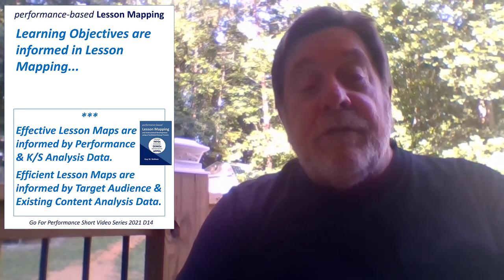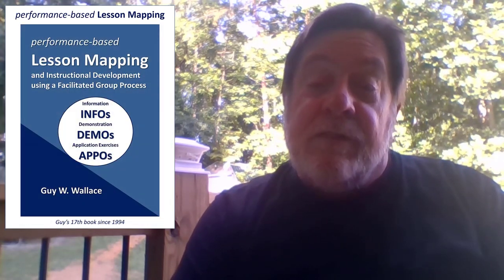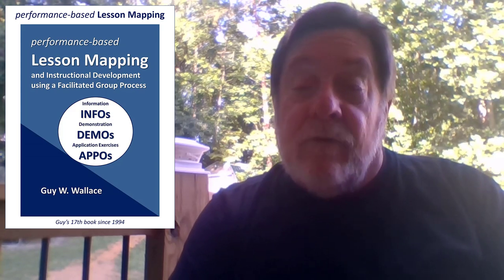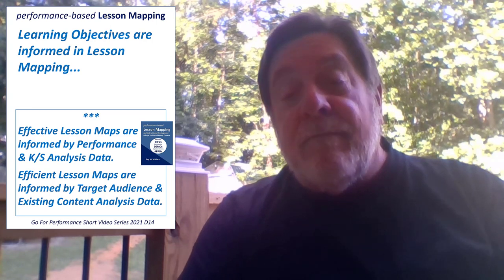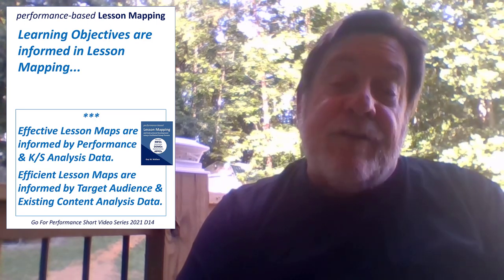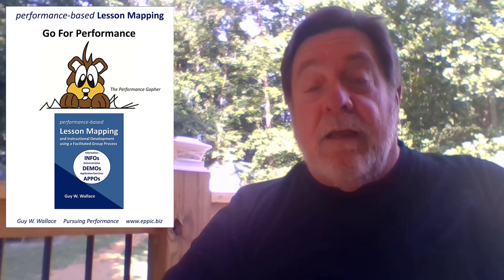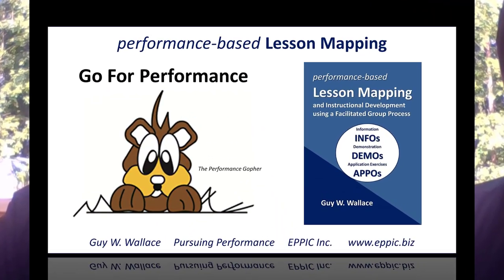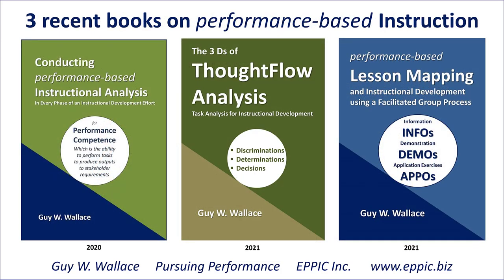GFP 2021 D Series 15 - The Configuration of Lessons Maps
The Configuration of Lessons Maps is informed in Lesson Mapping... by a facilitated Design Team, who better understand the appropriate sequence of Instructional Content at the nuanced levels – nuances that won’t necessarily come out in the Instructional and Learning Experience Design effort – until the detailed Content Development efforts, including any Developmental Testing efforts, and/or during Pilot Testing efforts before release for deployment and/or access.